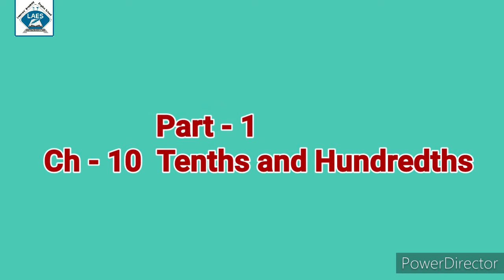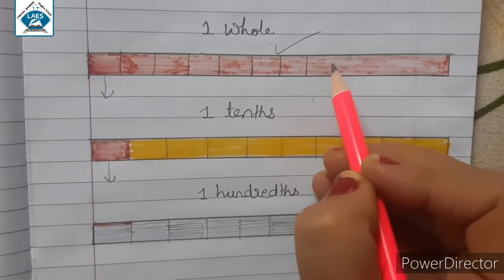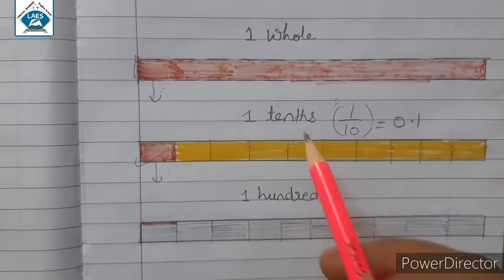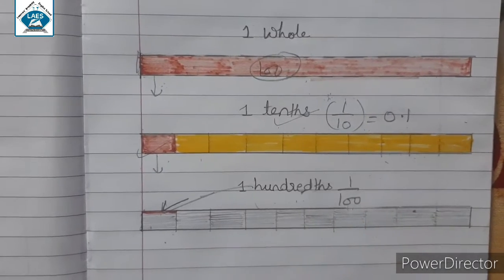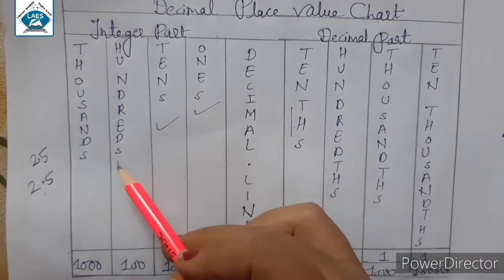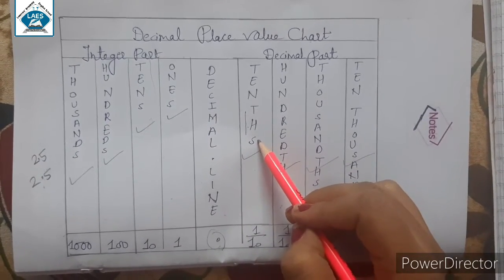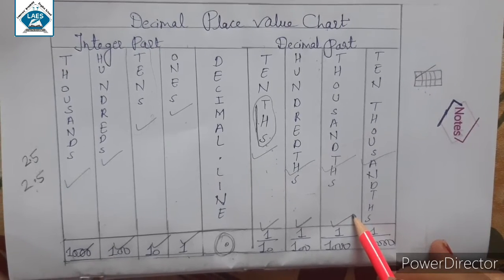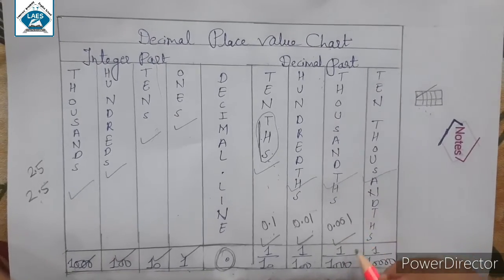Std 5th Maths Ch-10 Tenths and Hundredths Part-1